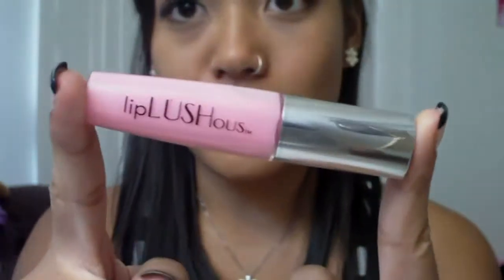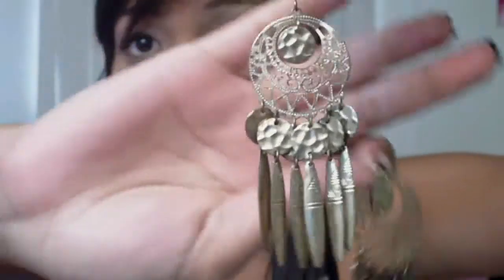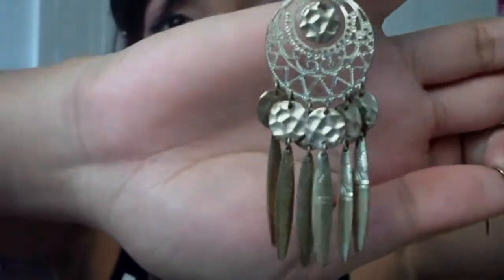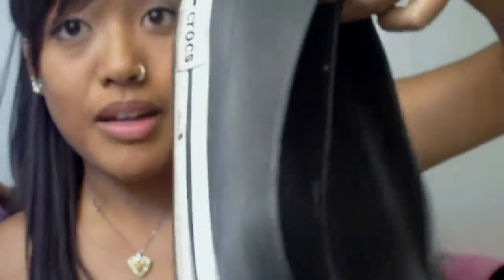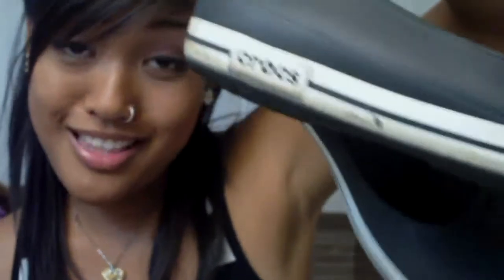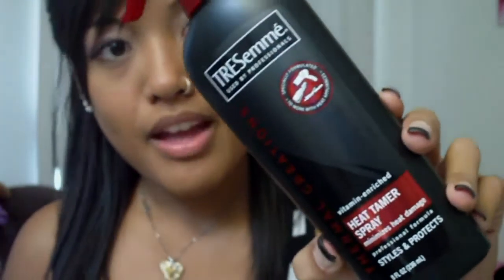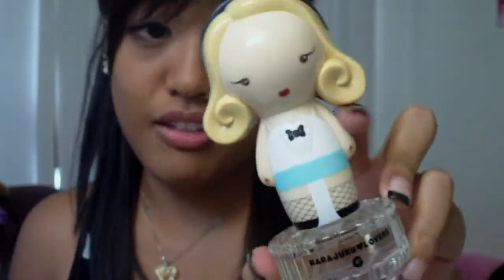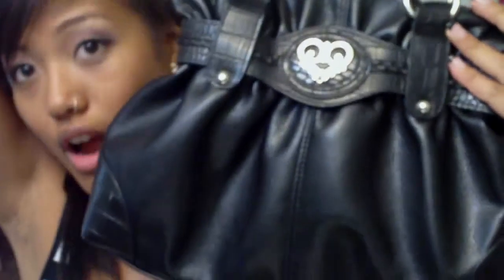Intro & 8 Most Worn Things TAG